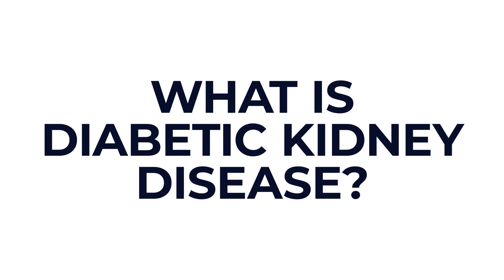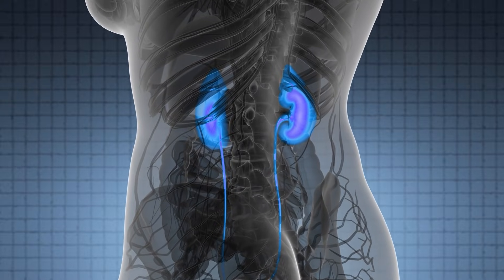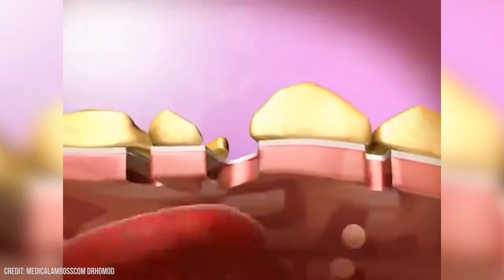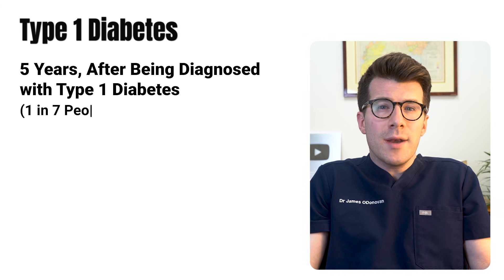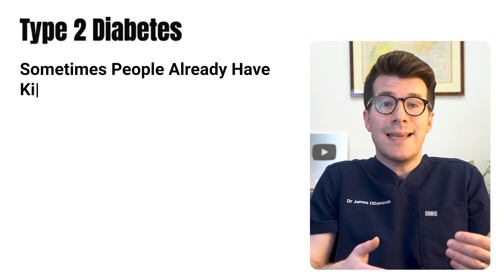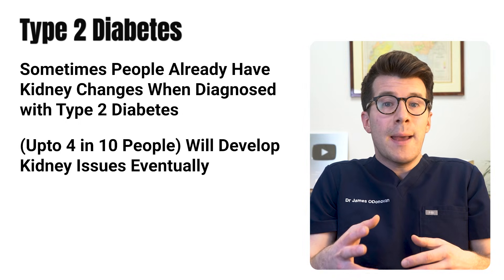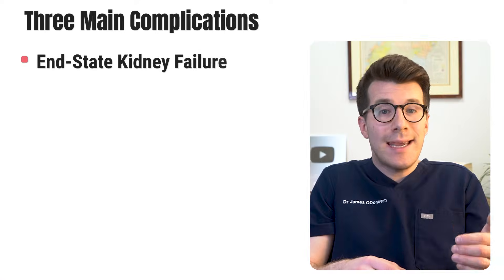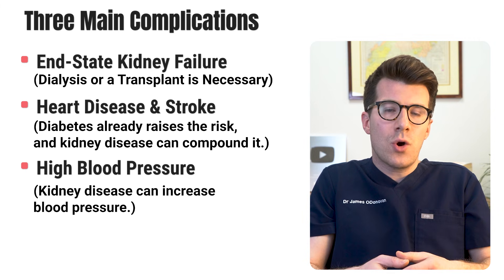Doctor explains Diabetic Kidney Disease | Causes, symptoms, treatment and prevention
In this video Dr O'Donovan (MBBS, PhD) explains key things you need to know about diabetic kidney disease.

Diabetic kidney disease is a type of kidney disease caused by diabetes.

Diabetes is the leading cause of kidney disease. About 1 out of 3 adults with diabetes has kidney disease.

The main job of the kidneys is to filter wastes and extra water out of your blood to make urine. Your kidneys also help control blood pressure and make hormones that your body needs to stay healthy.

When your kidneys are damaged, they can’t filter blood like they should, which can cause wastes to build up in your body. Kidney damage can also cause other health problems.

Kidney damage caused by diabetes usually occurs slowly, over many years. You can take steps to protect your kidneys and to prevent or delay kidney damage.

Content and timestamps:

00:00 - Introduction
01:16 - What is diabetic kidney disease?
01:50 - Why do you develop diabetic kidney disease?
02:15 - How common is diabetic kidney disease?
03:42 - Signs and symptoms
04:33 - Diagnosis of diabetic kidney disease
07:00 - Treatment of diabetic kidney disease
08:30 - Prognosis and outlook

The video is intended as an EDUCATIONAL resource only. The information within this video or on this channel is NOT designed to replace professional input, so if you have any medical issues please consult a medical provider. No professional relationship is being created by watching this video. Dr. O’Donovan cannot give any individual medical advice. All information should be verified for accuracy by the individual user. Dr O’Donovan accepts no responsibility for individual interpretation of data, although it is always accurate to the best of his knowledge at the time of the video being published. This is an EDUCATIONAL video.

Legal information:

Content provided via YouTube is for general information purposes ONLY. Information videos are not produced to provide individualised medical advice. Medical education videos on Doctor O'Donovan Medical Education Limited are not a substitute for professional professional medical advice, diagnosis or treatment. NEVER ignore professional medical advice because of something you have heard here. ALWAYS consult your doctor regarding any concerns about your condition or treatment. Information is accurate to the best of Doctor O'Donovan Medical Education Limited knowledge but may have errors or omissions - these are unintended and if raised the video will be reviewed in full.

Date published:6.1.2025. Next review date: 01/2028